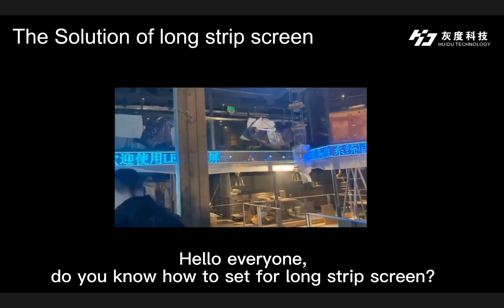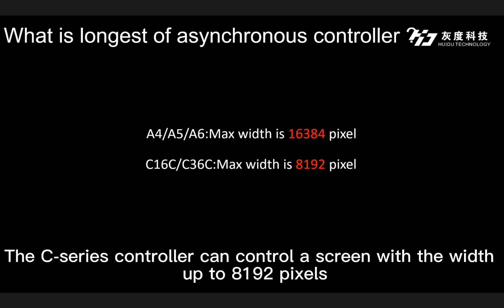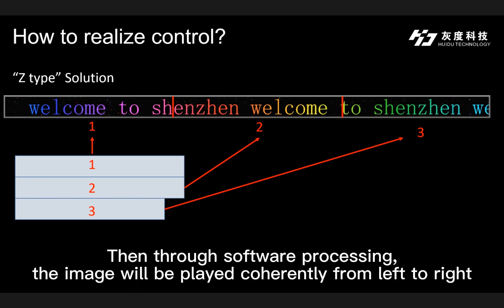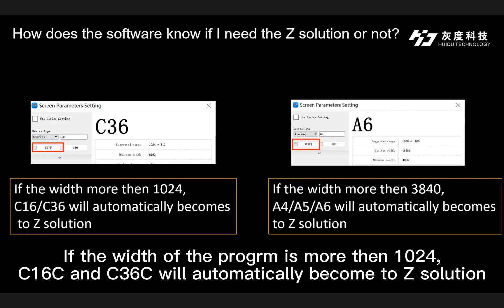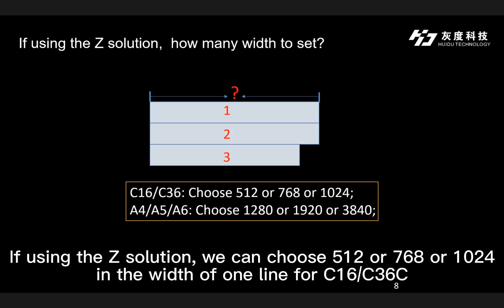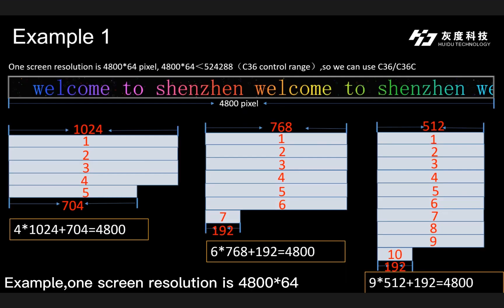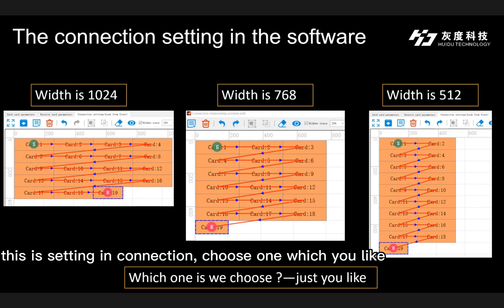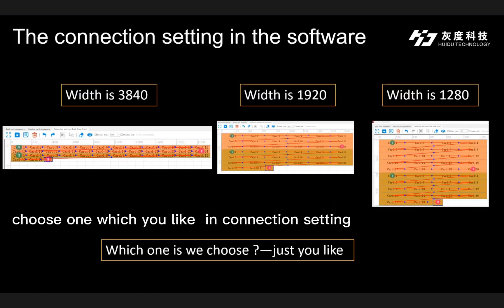How to set long led screen more than 1024 pixels with HDSet software?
how to control  ultra-long led screen?   ultra-long led screen is not very large, but the pixel width is very long. Generally, the control system of small and medium screens cannot meet the width loading requirements, and the cost of large-scale control systems is very high. How to solve the loading of the ultra-long strip screen at the lowest cost requires the use of an asynchronous discount control solution.
   he principle is: divide the ultra-long strip screen into multiple small strip screens, and then superimpose to form a "new" display screen. The width of the "new" display screen becomes shorter, and the shorter width means that the control system has more options. Type scheme. But in the end, the controller will stitch these segments of screens together.
  For example: 1. The resolution of the strip screen before the discount is 1536*64, that is, the total number of points is 98,000, which is within the widest control range of the C16C asynchronous control card, but the normal loading width of the C16C is 1024, so the conventional loading C16C cannot meet the requirements. ;
2. Segment according to the width of 512 pixels. The strip screen needs to be divided into 3 segments (1536÷512=3, that is, 30% off, if not divisible, then round up), and reassembled into a "new" display Finally, the resolution is 512*192, regardless of width or height, obviously C16C can meet the demand;
Get more details: